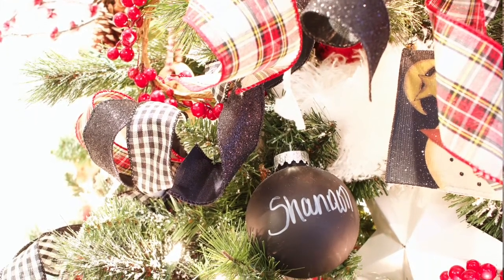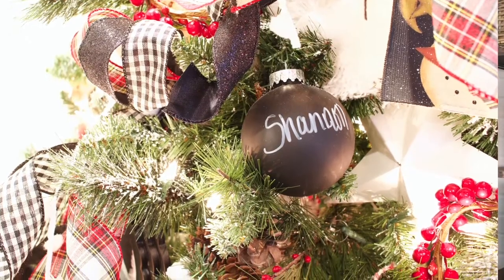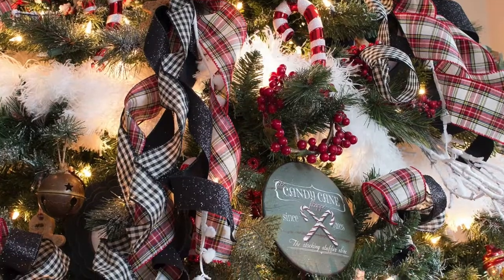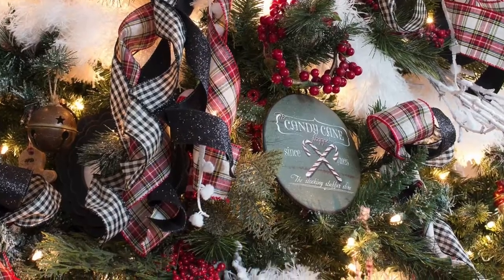How to Decorate a Christmas Tree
Need help getting your Christmas tree up this year? Then check out our step-by-step guide that'll lead you through Christmas tree decorating in no time.